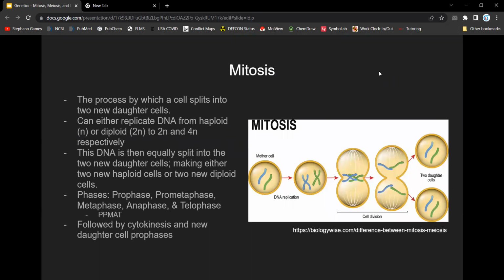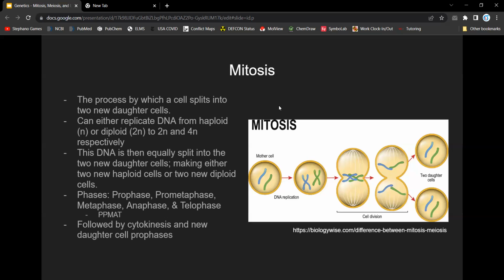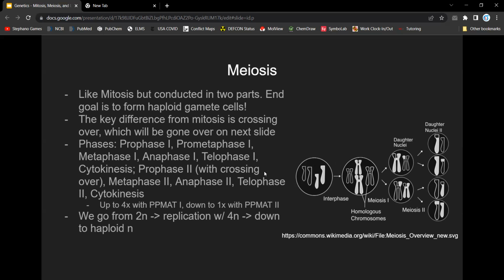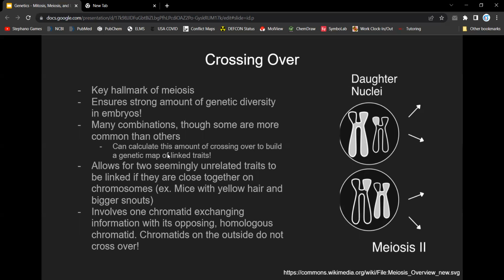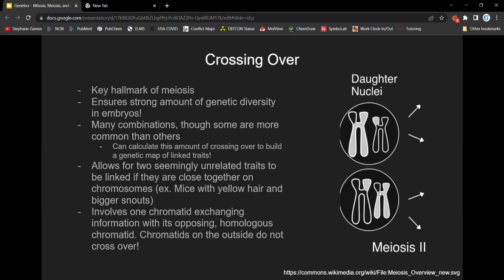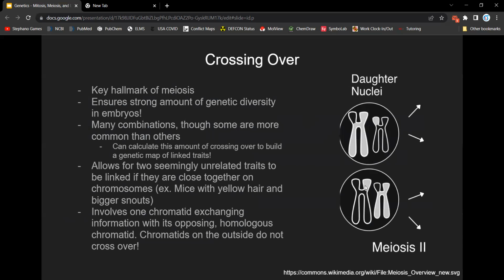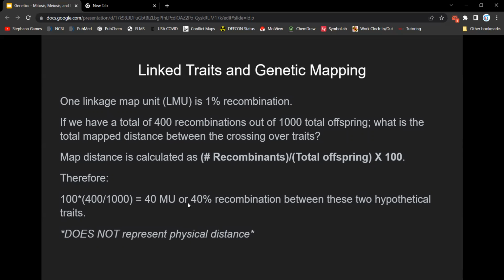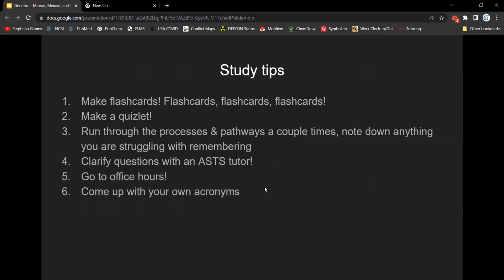How to Study for Genetics: Mitosis, Meiosis and Cross Linkage (UMD BSCI222)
How to Study for Mitosis, Meiosis and Cross Linkage by ASTS BSCI Tutor, Stephen Lyons